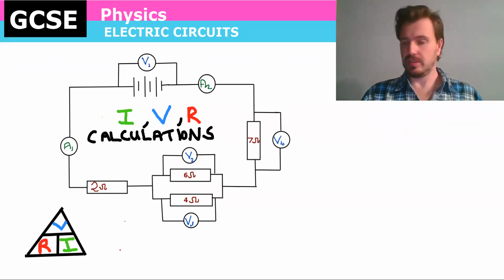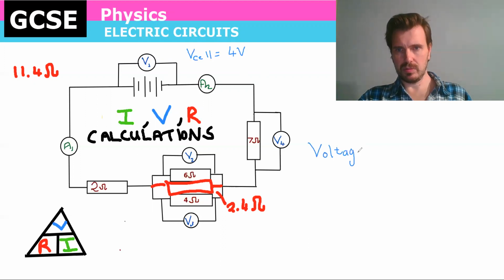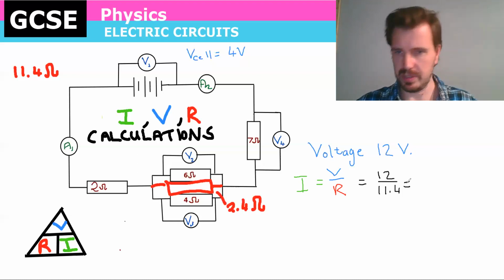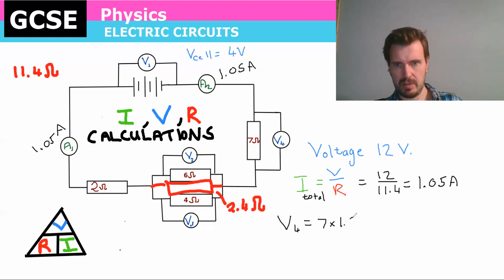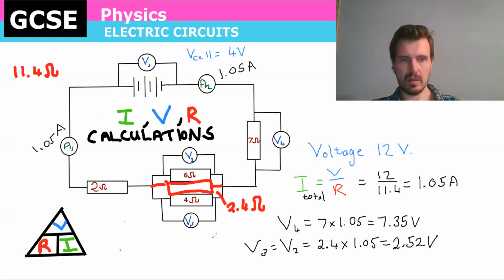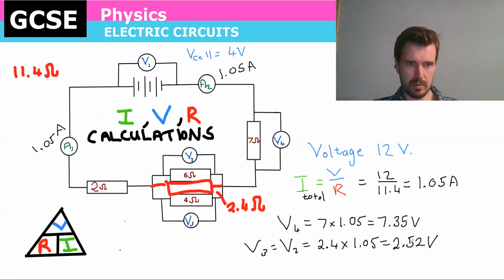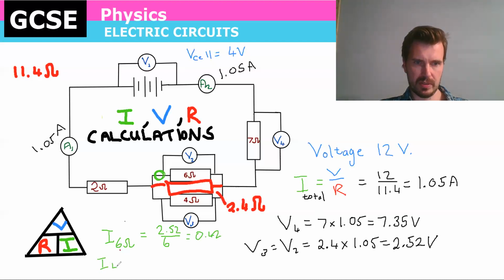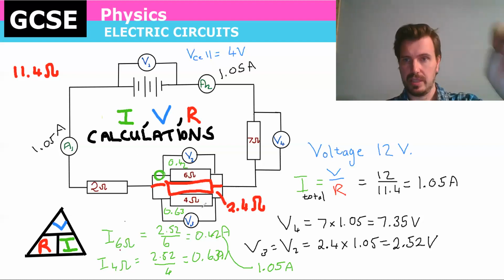GCSE Physics - Electricity - 5. Voltage and Current Calculations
This video shows current and potential difference (voltage) calculations for GCSE Physics 0972 and Physics 0652.

In today's lesson we will be calculating Current and Voltage using resistance calculation in the previous lesson.

We will learn:

How to calculate current in series.
How to calculate current in parallel.
How to calculate voltage in series.
How to calculate voltage in parallel.
Ready to master circuit math? In this lesson, we bring together everything we've learned about voltage, current, and resistance to solve complex circuit problems. We walk through a step-by-step calculation of total current, individual component voltages, and how current splits across parallel resistors using Ohm's Law.

Timestamps

0:00 Recap: Total Resistance of the Circuit
1:02 Calculating Total Circuit Voltage from Cells
1:30 Using the V=IR Triangle to Find Total Current
2:38 Determining Ammeter Readings (A1 and A2)
3:12 How to Calculate Voltage Across Specific Resistors (V4)
3:53 Voltage in Parallel: Analyzing V2 and V3
4:49 How Voltage is "Used Up" Throughout a Circuit
6:24 Calculating Current Split in Parallel Branches
7:43 Verifying Calculations: Comparing Branch Current to Total Current
8:26 What's Next: Previewing Power and Charge Calculations